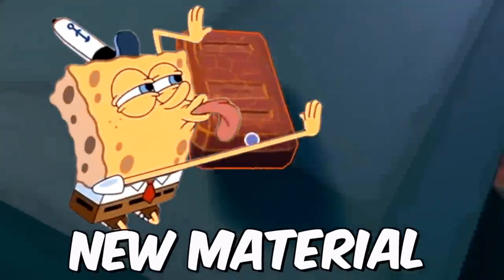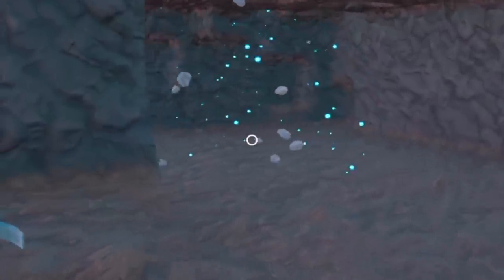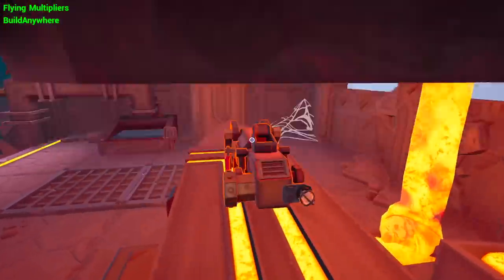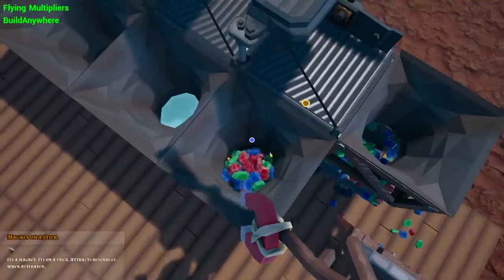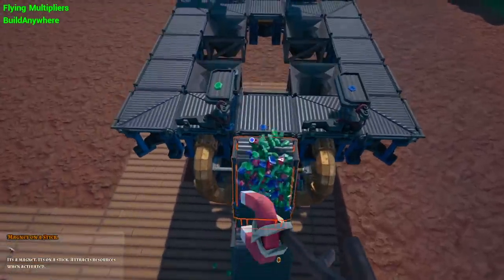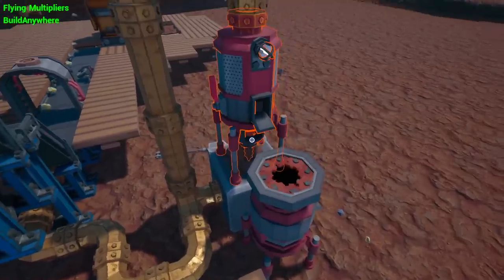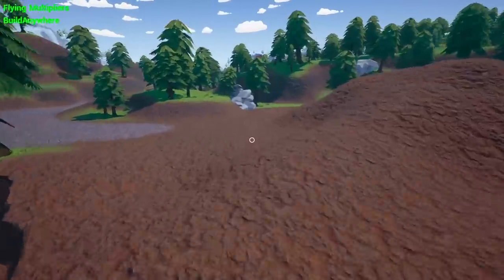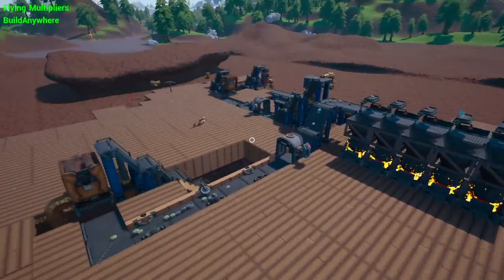These NEW Drills are INSANELY GOOD In Hydroneer